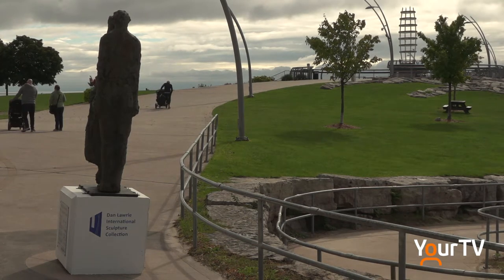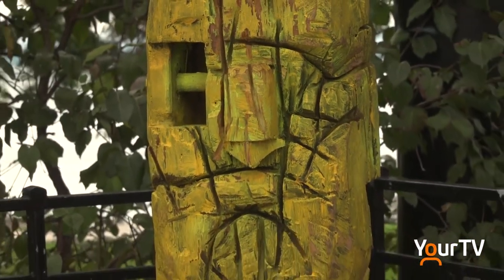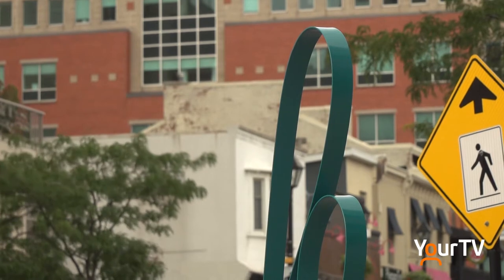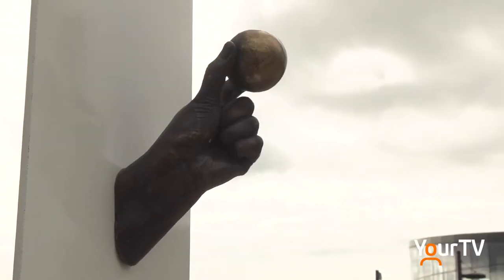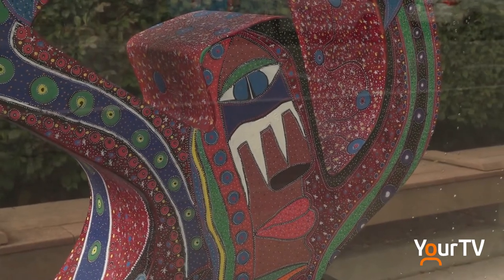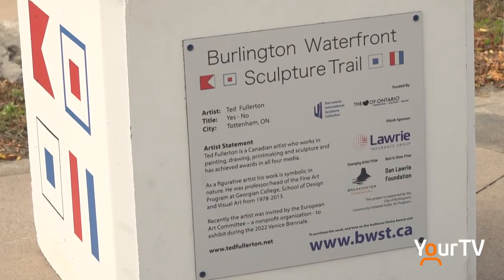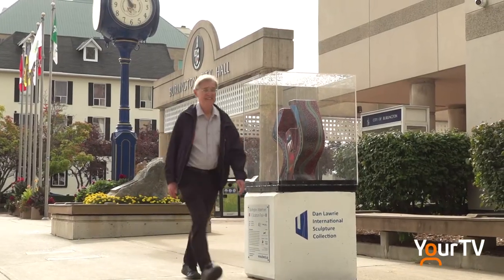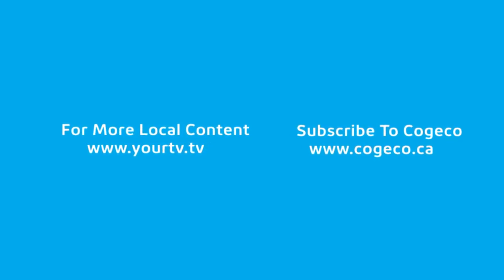Burlington Waterfront Sculpture Trail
A project more than a decade in the making has come to the downtown Burlington. The Burlington Waterfront Sculpture Trail exhibits 15 sculptures in varying mediums and motifs, you can enjoy them now for free until October 23.